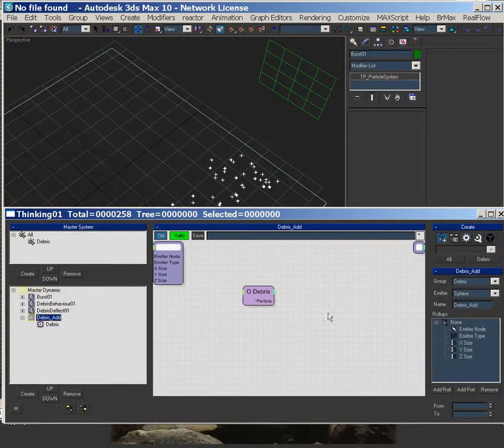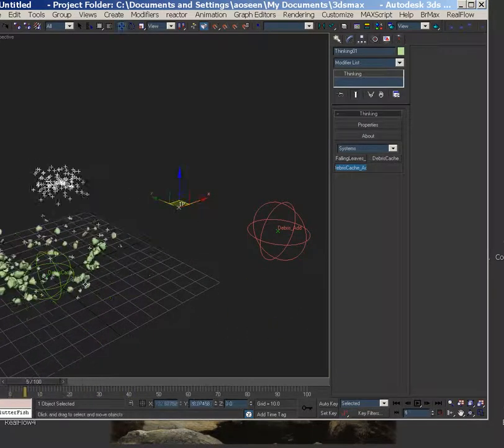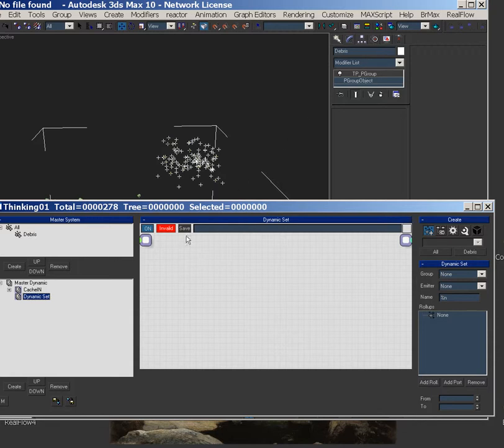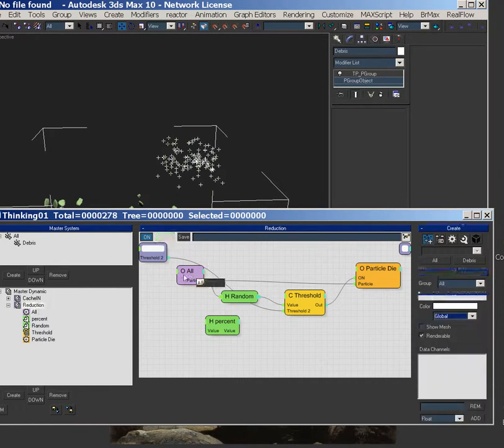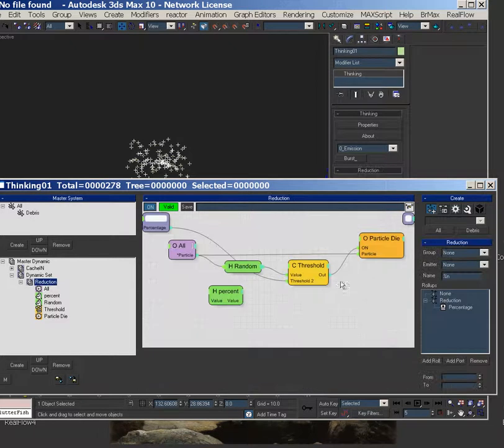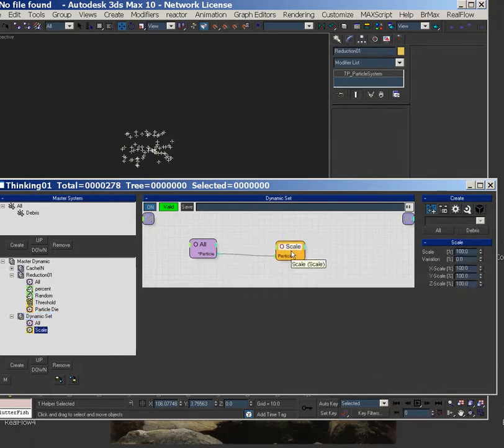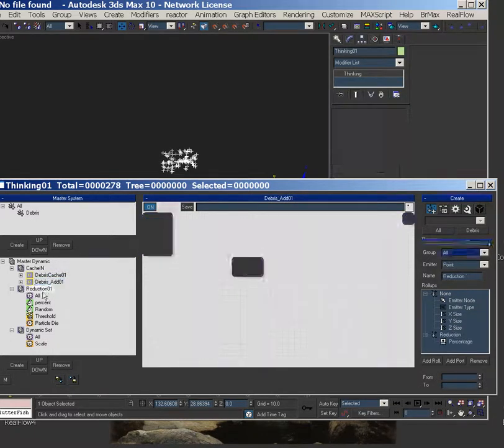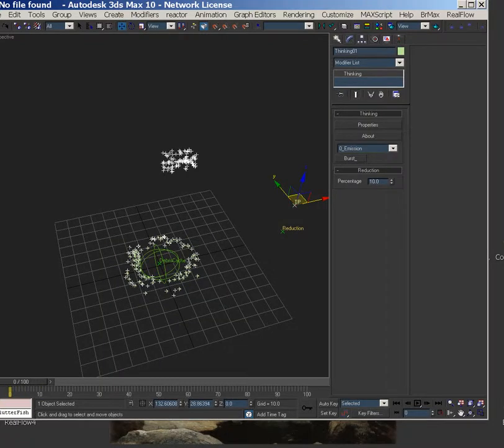thinkingParticles Caching for Production 3: Cache Combine and Modify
How to cache an effect for rendering while keeping the scene speedy. The video provides a base for using tP in an asset-referencing environment.